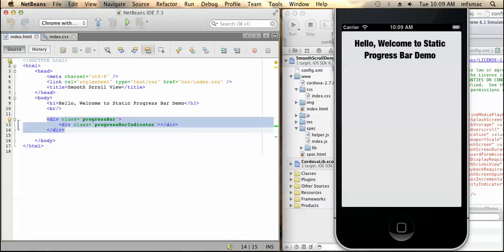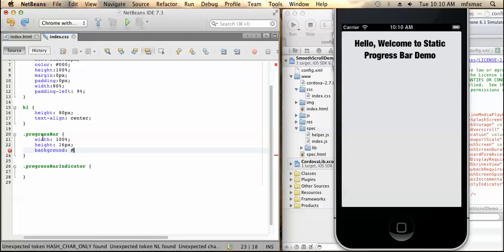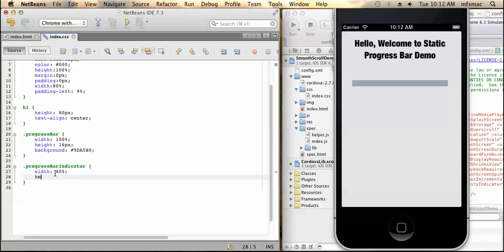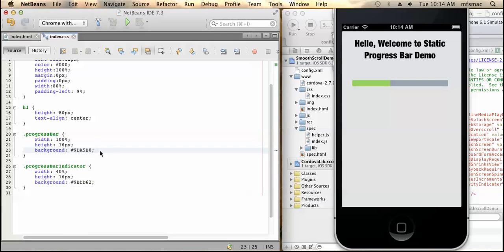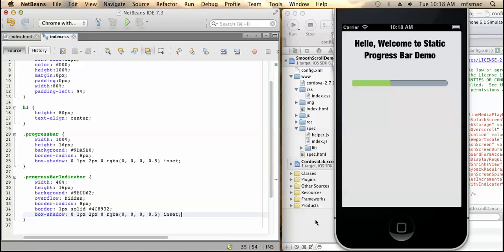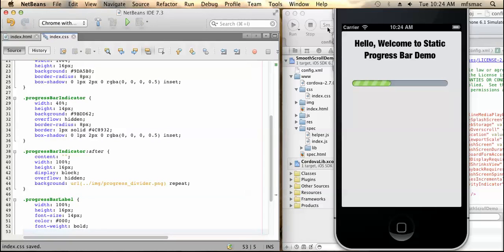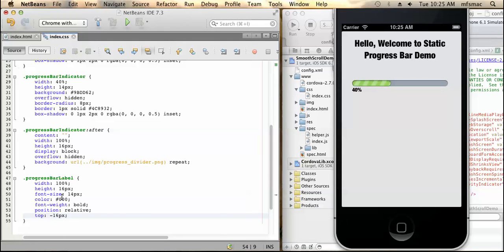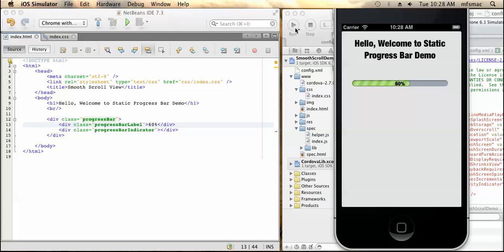Design a Static Progress Bar Using PhoneGap Framework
This video demonstrates the way to design a simple progress bar using HTML and CSS3, and deploying the application using PhoneGap framework to iPhone Simulator.

The basic idea behind this is to have a div which will act as the progress bar container that replicates the total number of task to be performed, and another div inside the previous one, that will act as the indicator which denotes the current number of task being completed.

Both div will be having different background color to make the progress bar quite simple and attractive.

Presenter: ASHIS KUMAR, Cross-Platform Mobile Developer, Mindfire Solutions